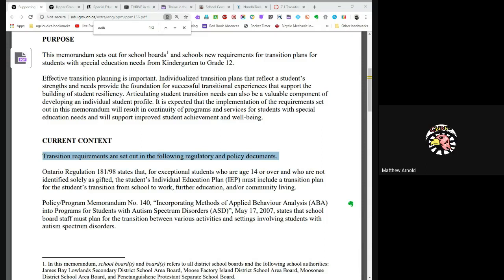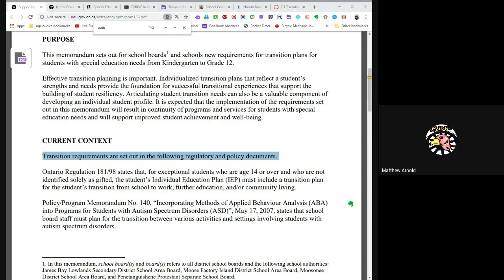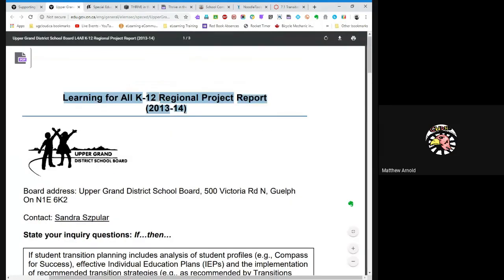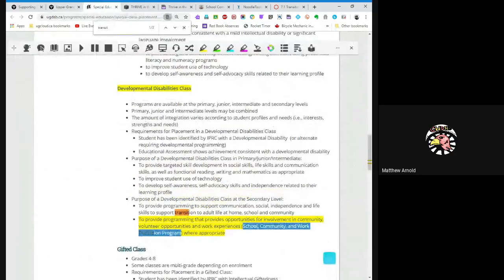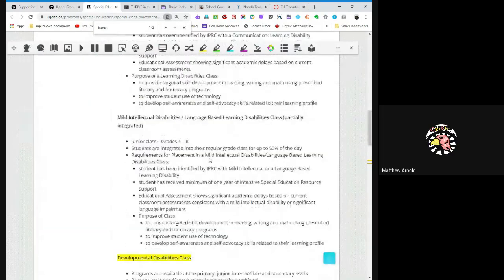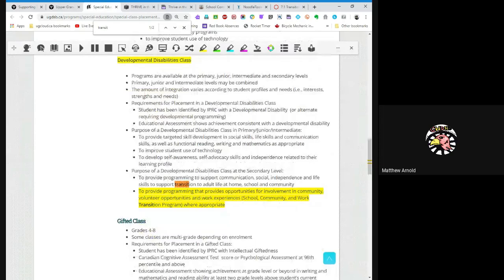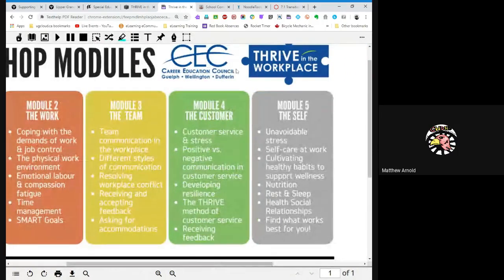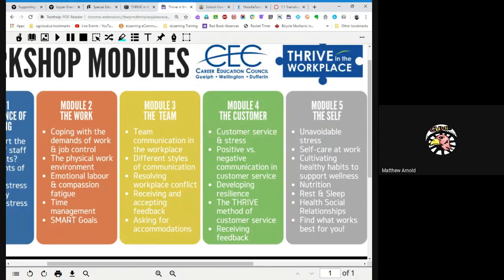Matt Arnold - Spec Ed 2 Module 7 1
7.1 Transition Planning (PPM 156)

1. How does PPM156 relate to supporting students with Autism and / or students with special education needs?

2. How would you support a student transitioning to (choose one): Grade one, Middle School, High School or Post-Secondary work experience? Research resources (school, board, community, Ministry) that you would share with students, families and other educators and post the link to the resource.